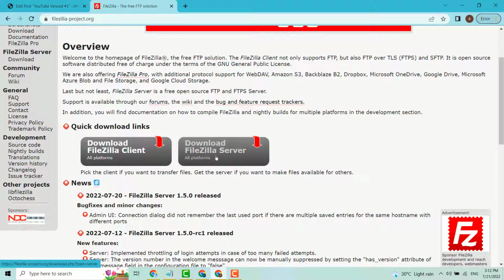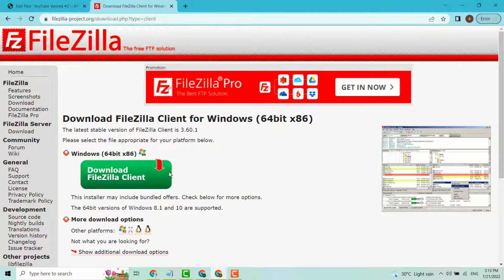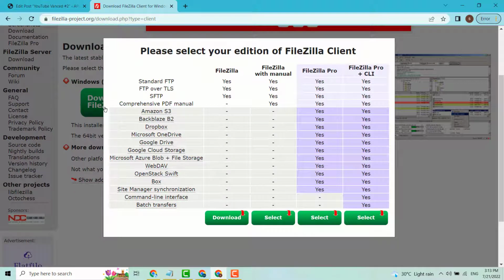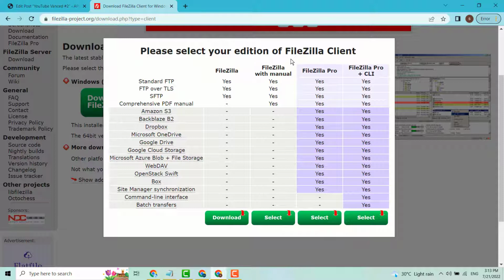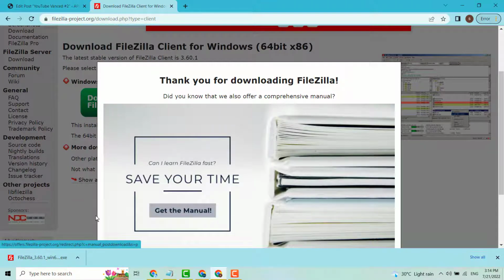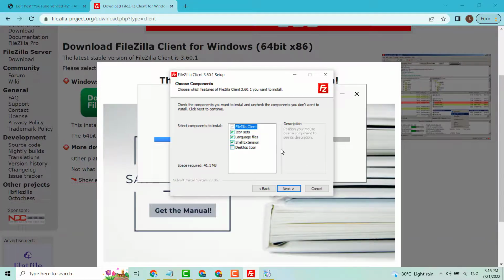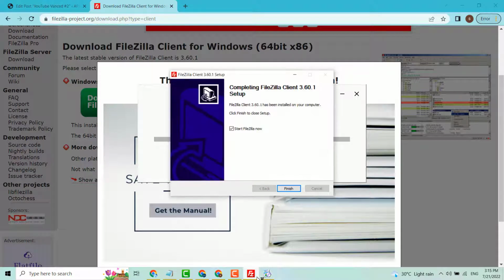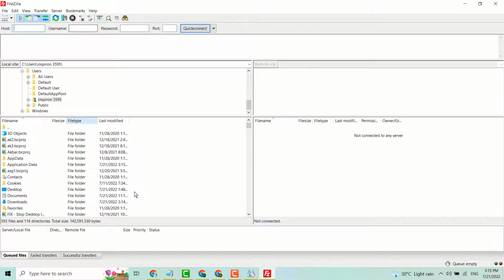How to install FileZilla on your computer